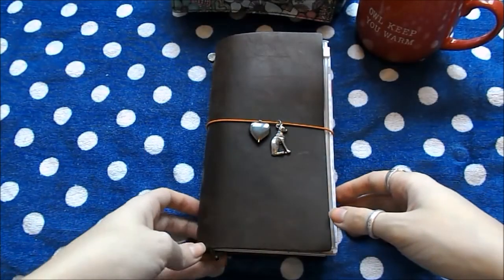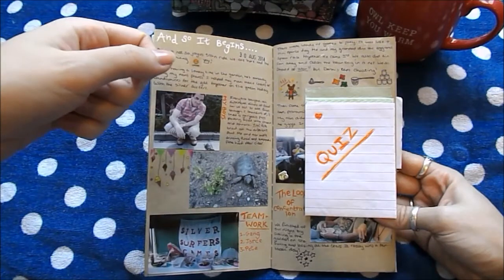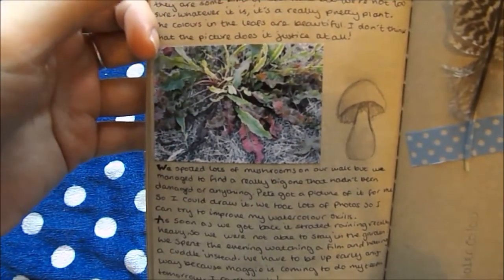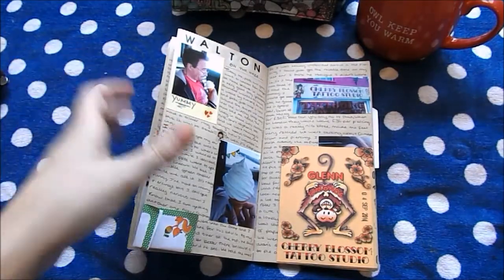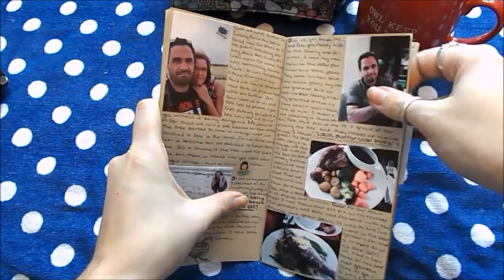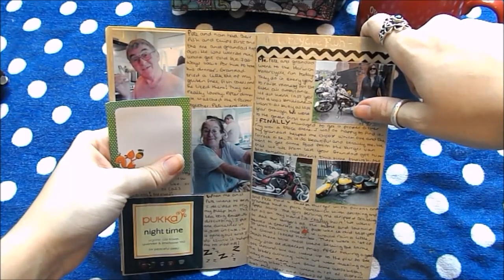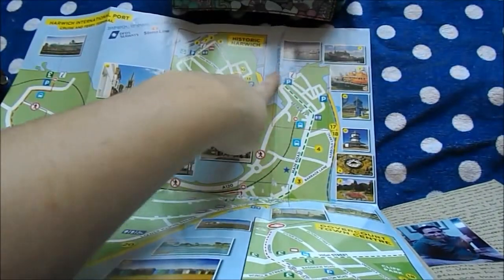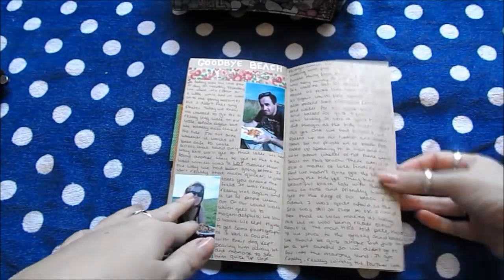Midori Travelers Notebook - Travel Journal Flipthrough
*Please open for information and links*

Hi everyone,

Here is a flip through`of my Travel journal that I kept when I went on holiday this year. It isn't the best you'll ever seen but I am very proud of it and love it dearly.
I hope you get some sort of inspiration out of this and that you enjoy the video.

Any questions, please do not hesitate to ask.